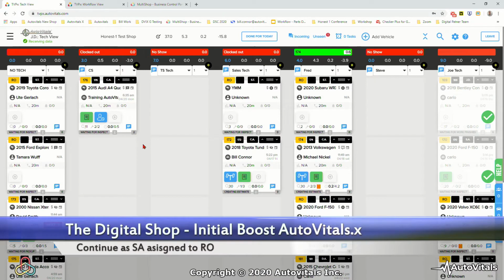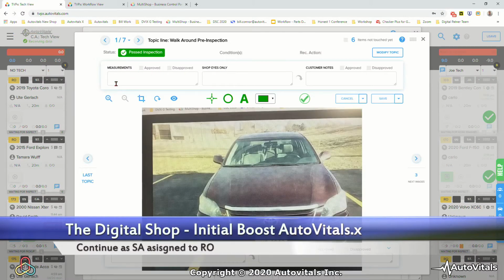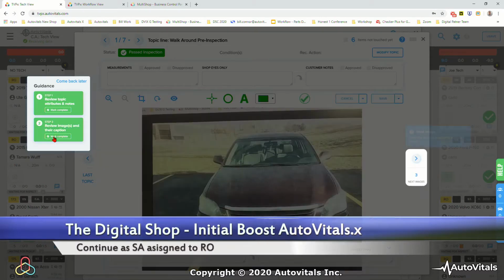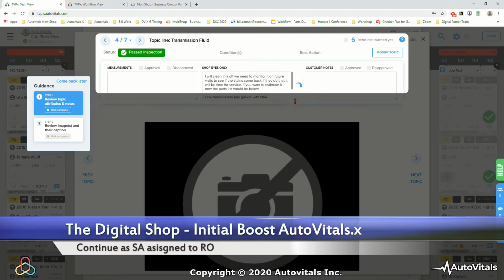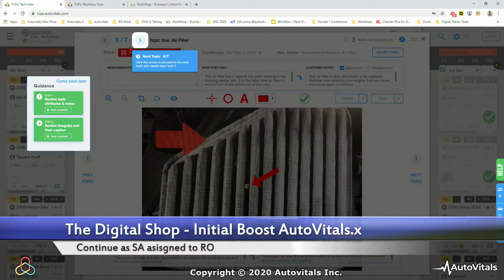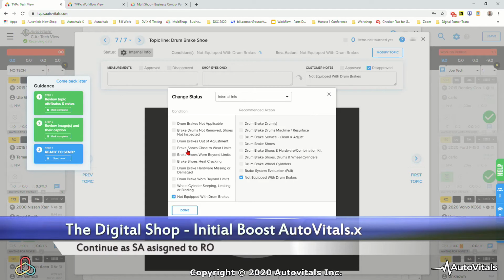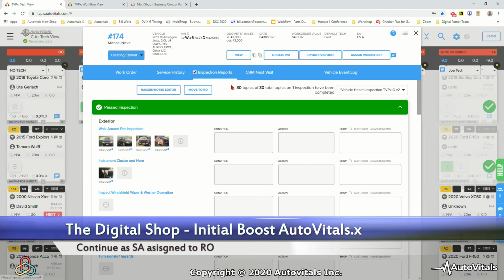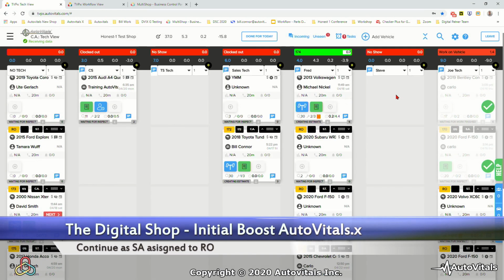Inital Boost AutoVitals x Continue As SA Assigned